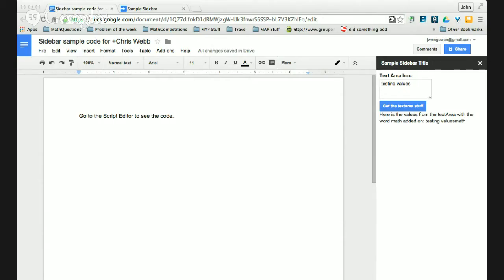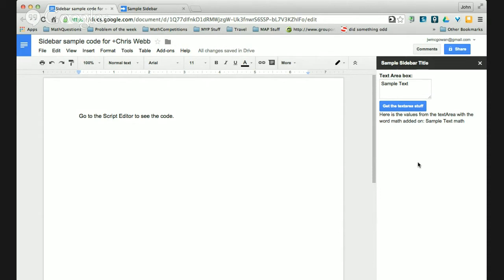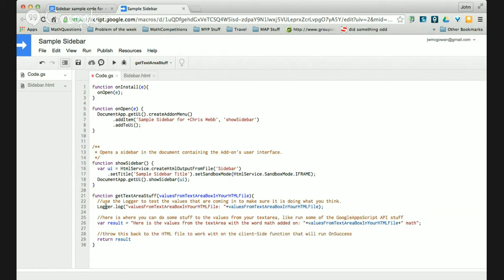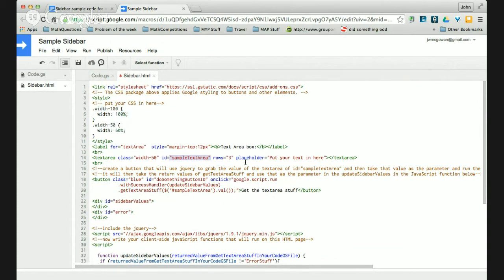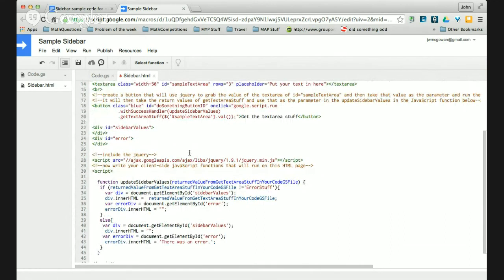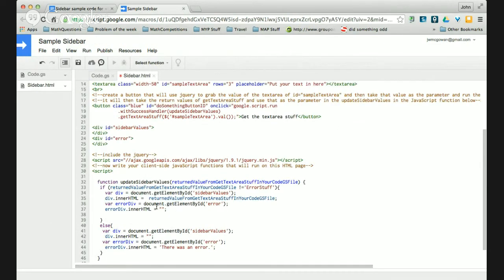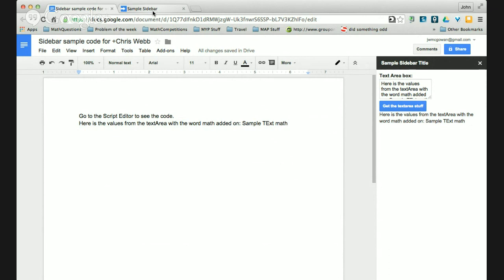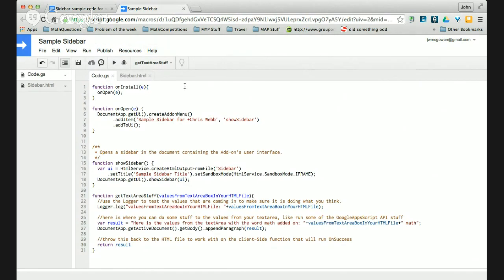GoogleAppsScript Sample Sidebar Tutorial for +Chris Webb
How I create a Sidebar in GoogleAppsScript and use jQuery to bring the information between the HTML and the Code.